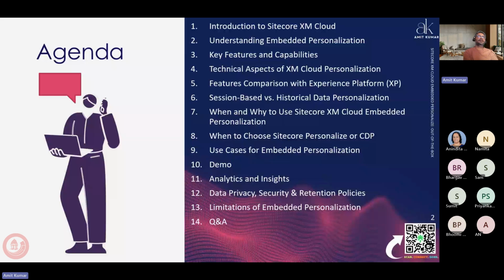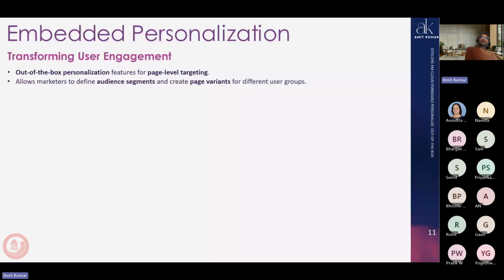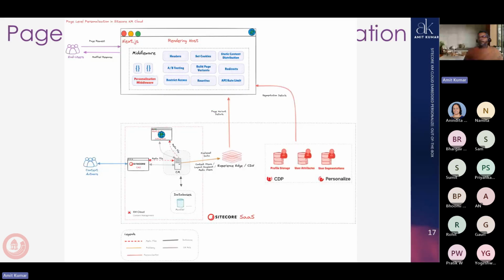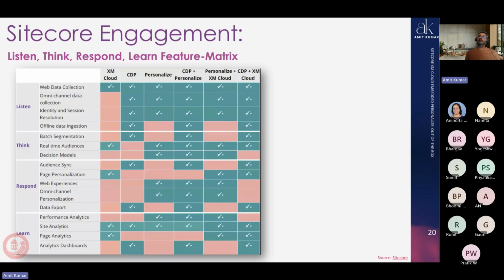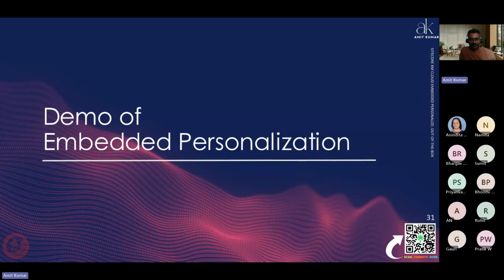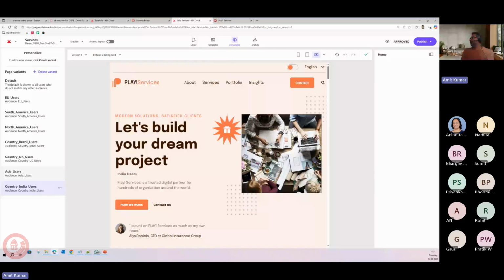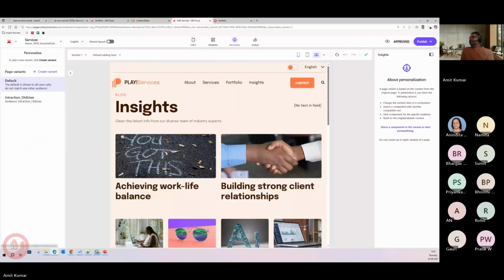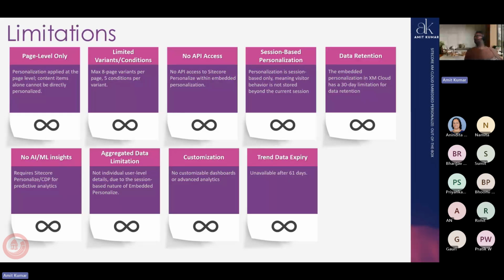SUG Bangalore - XM Cloud Embedded Personalization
Sitecore User Group Bangalore webinar on 'XM Cloud Embedded Personalization' with Amit Kumar on Thursday, September 4 2025 @ 4:30 PM IST